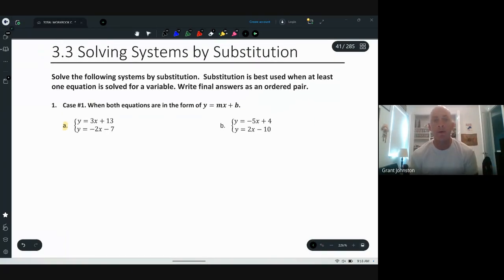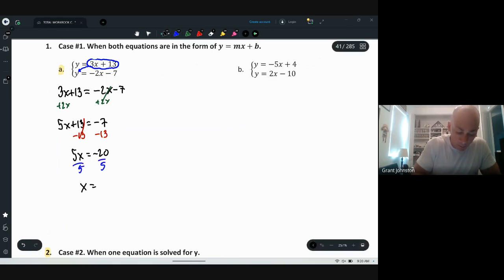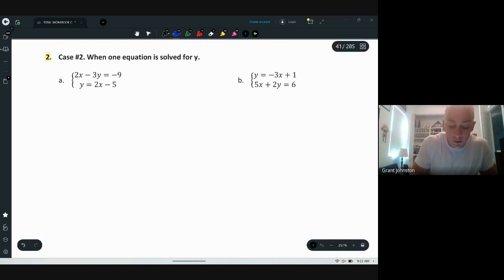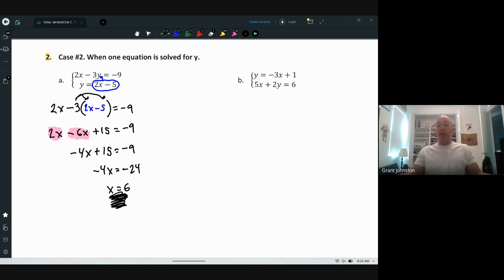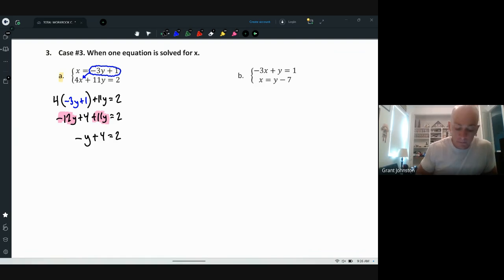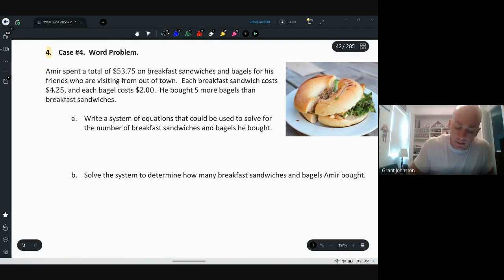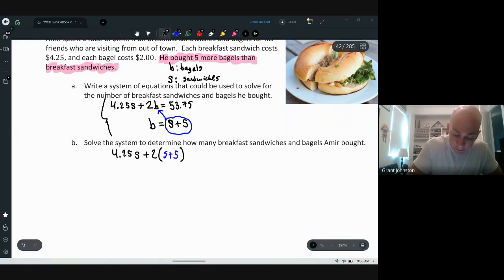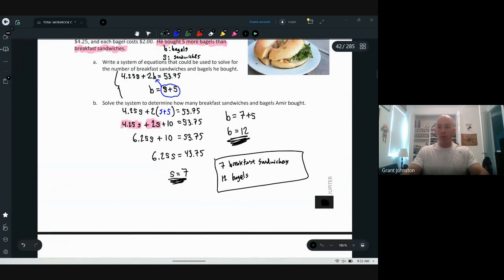3.3 Solving Systems by Substitution